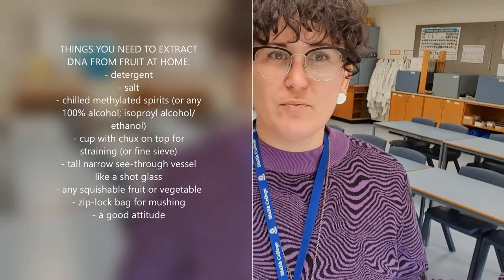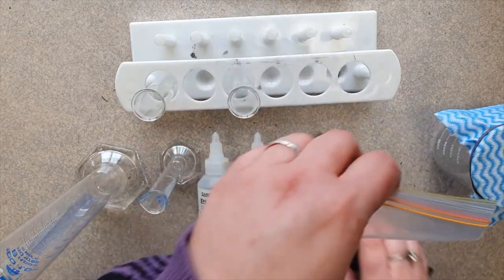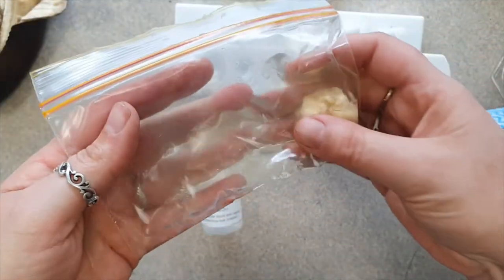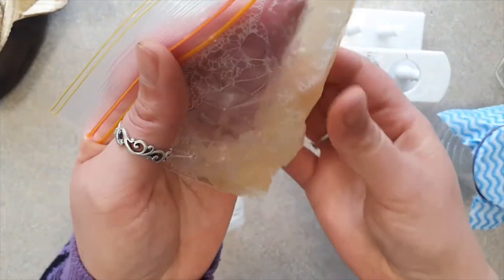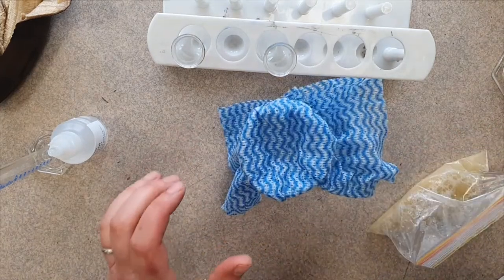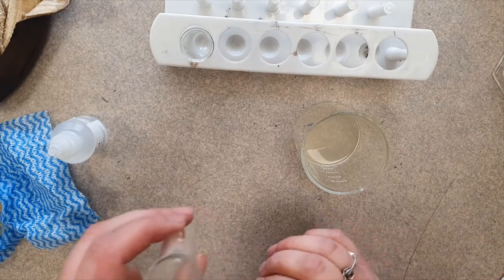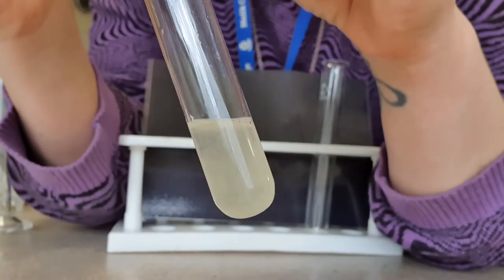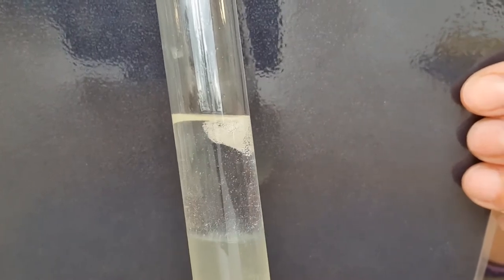Year 6 Banana DNA Extraction